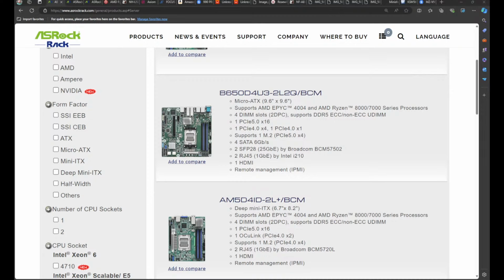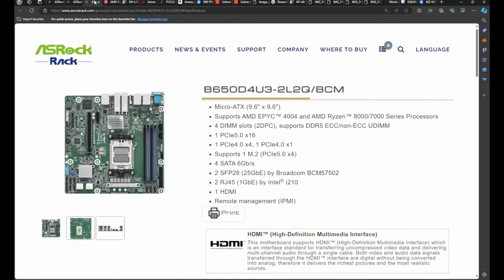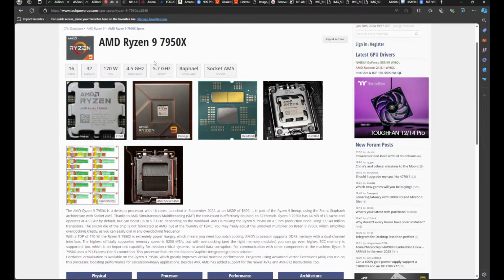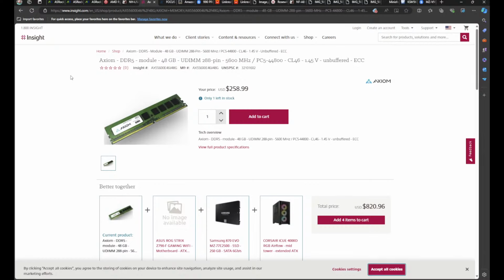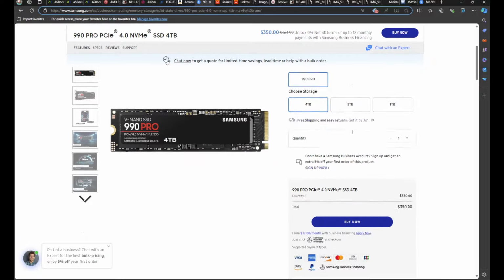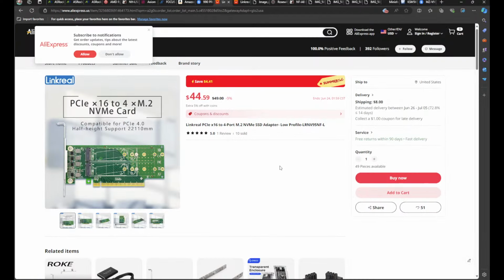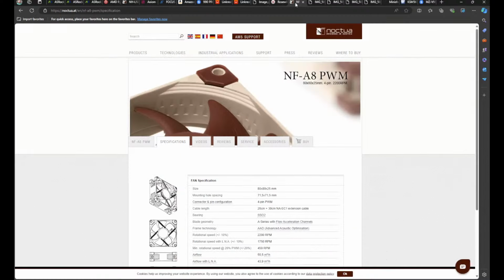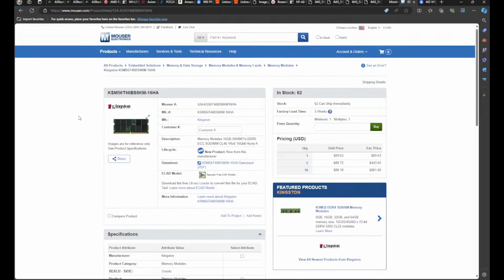Building an All-Flash 2U Compact $6,000 Server (Celebrating 200 Subscribers!)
Join me as I discuss the components I selected for a new server build.

Get $100 in free credits to try out Vultr!